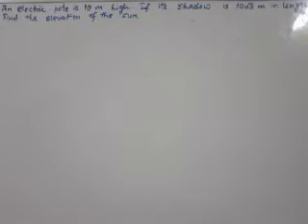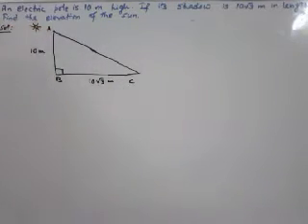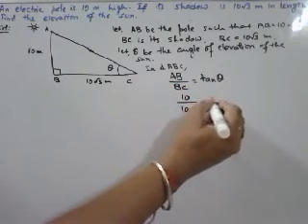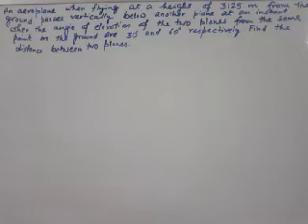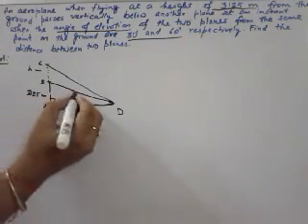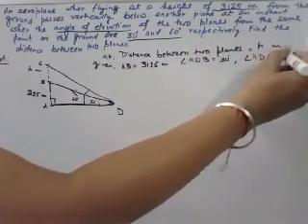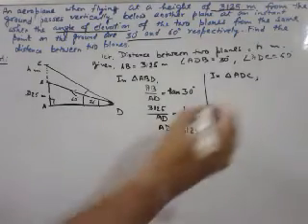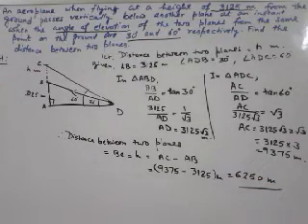Class10_Mathematics_heights&distances_part2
Heights and Distances example